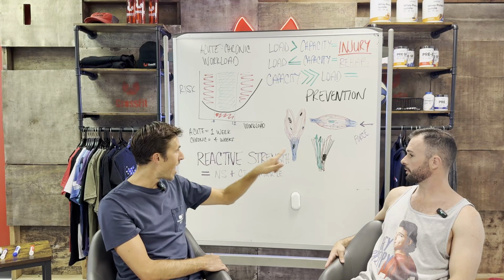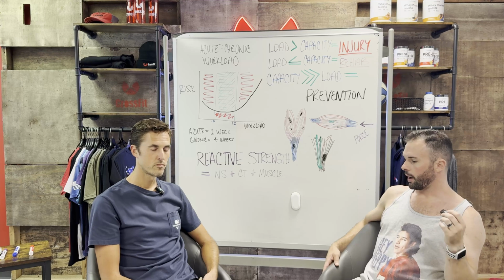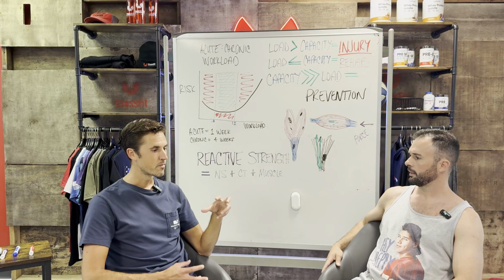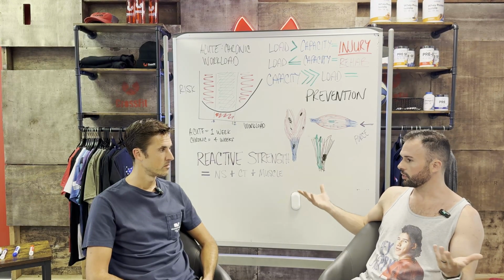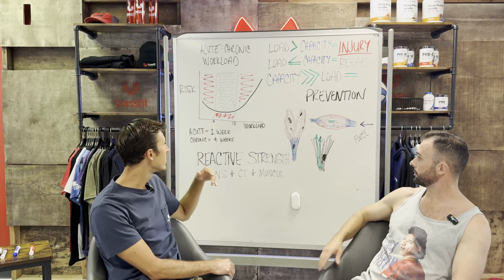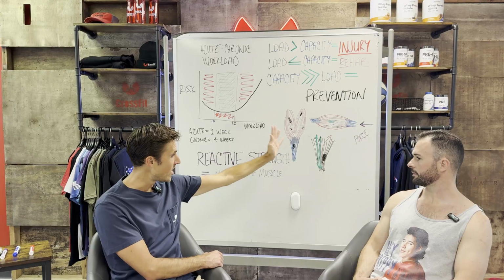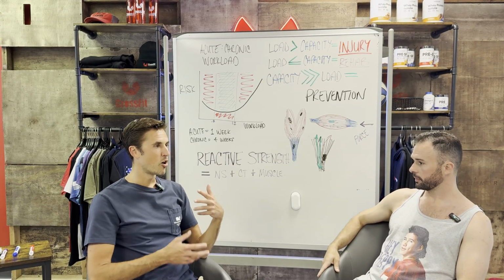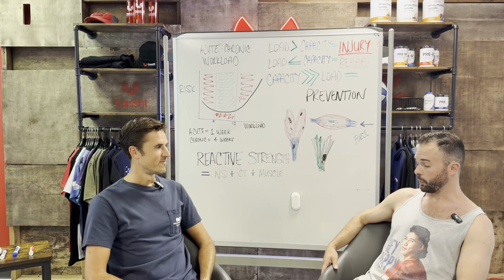Redefining Resilience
The NBA’s billion-dollar experiment in “load management” was supposed to protect athletes — yet injuries are not decreasing. In fact, they're increasing. Why? Because sports science has been focused on the wrong half of the injury equation.

This episode dives deep into the critical flaw in modern injury prevention: it obsessively manages load (minutes, games, volume) while ignoring capacity — the tissue’s ability to withstand force. Over 70% of sports injuries occur in connective tissues like tendons, ligaments, and fascia — not muscle. And yet, our training, rehab, and prevention protocols still prioritize muscle output over structural durability.

We break down:

Why “load management” alone doesn’t protect athletes

The hidden danger of load distribution and tissue-specific overload

How standard rehab sets athletes up for re-injury

The role of entropy in tissue degradation

Why strength ≠ resilience when it comes to ligaments and tendons

A new blueprint for injury mitigation: targeted, progressive connective tissue loading

This is the conversation the performance world needs — controversial, necessary, and long overdue. If you're serious about athlete durability, this episode will shift your entire framework.

👉 Stop counting minutes. Start building microns of tissue resilience.